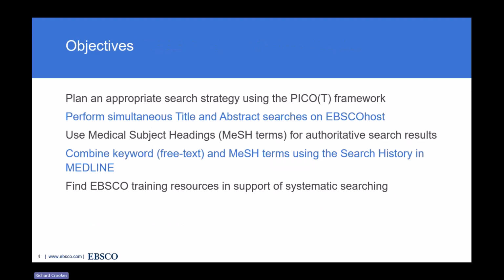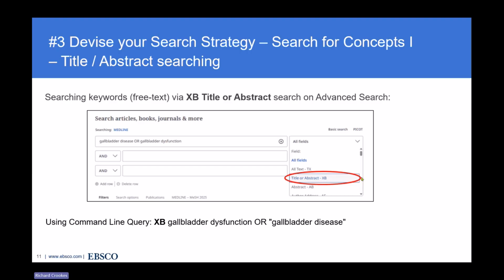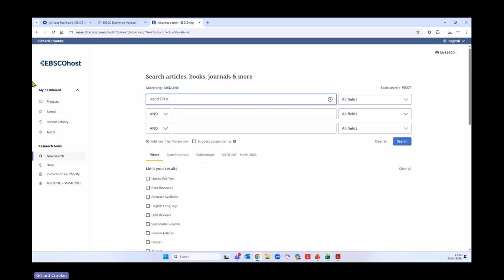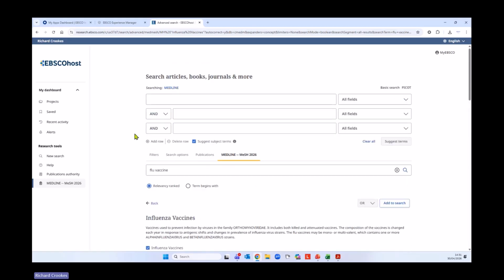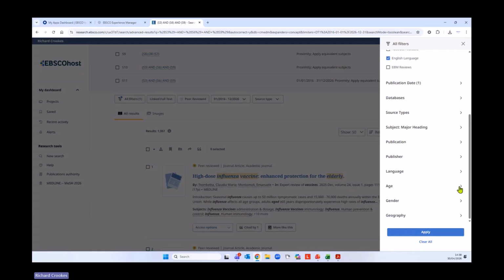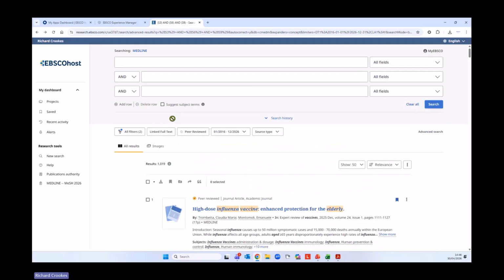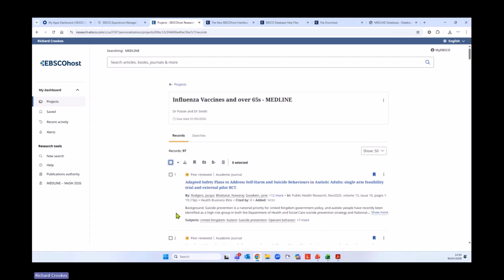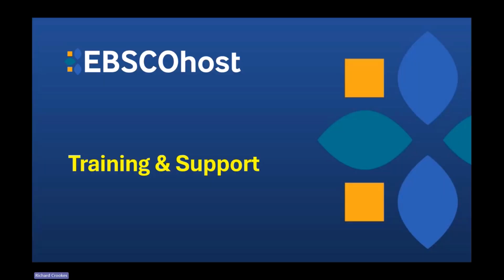Systematic Literature Searching in MEDLINE on EBSCOhost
This 55-minute session introduces advanced search concepts for searching MEDLINE. In this session we look at developing a complex search strategy, incorporating wildcards and proximity search operators, running freetext and MeSH (Medical Subject Headings) searches, and applying available filters to focus search results. In addition, saving and exporting search results in bibliographic management software, are also demonstrated.

Chapters:
0:00 Welcome & introduction.
3:30 Approaching the systematic search
4:38 Understand the research question
5:34 Choose the framework
6:21 Devise the search strategy
10:56 Using wildcards & proximity operators
14:31 Live demo
53:12 PICO(T) review
53:39 EBSCOhost syntax
53:57 Training & support
55:19 Close